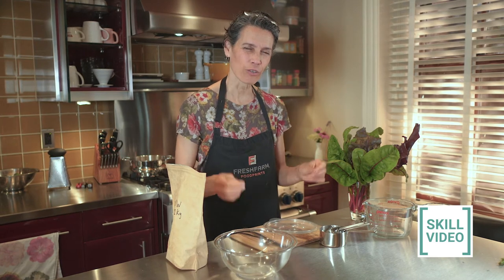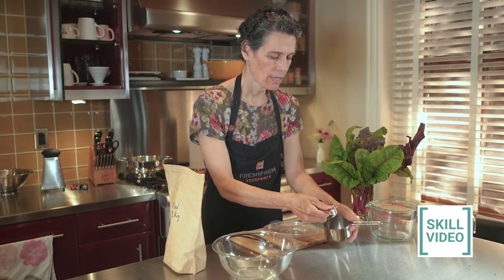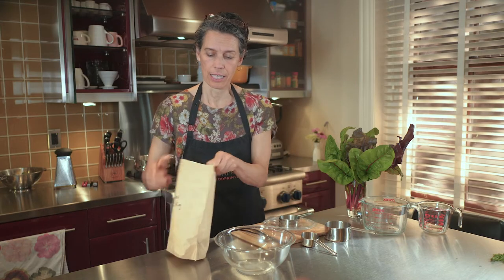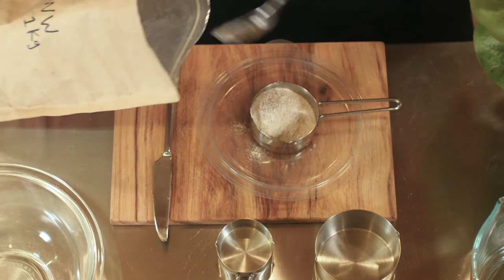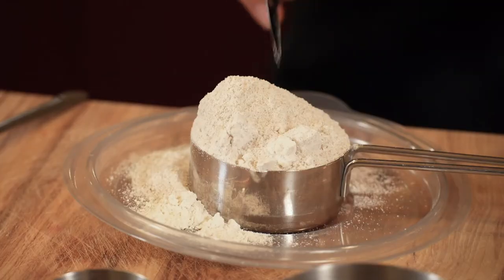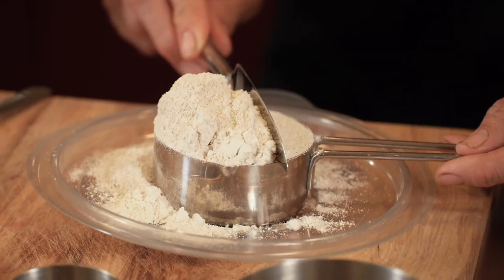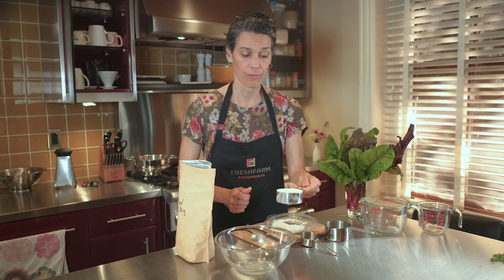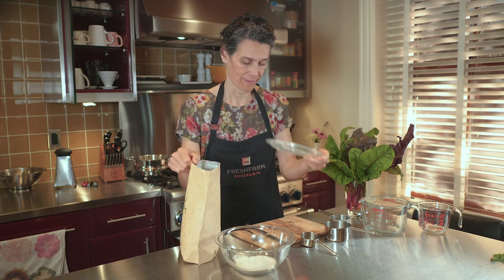How to Measure Dry Ingredients | FRESHFARM FoodPrints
Baking is a great way to spend time as a family in the kitchen. Join Ms. Fineran as she teaches you how to measure dry ingredients for baking. Great tutorial for kids and grown-ups.